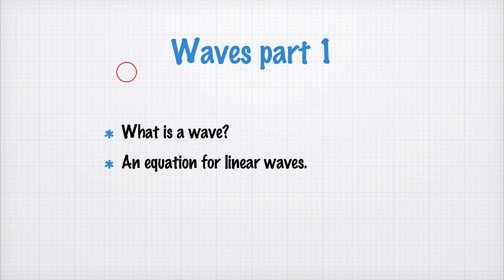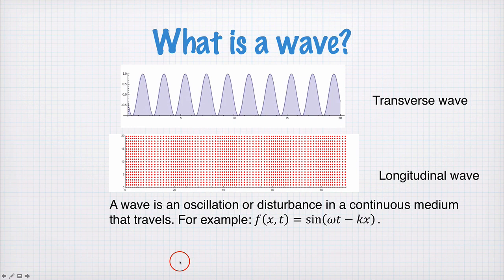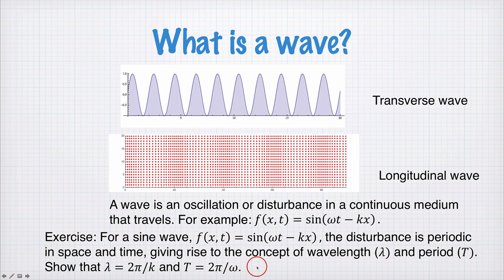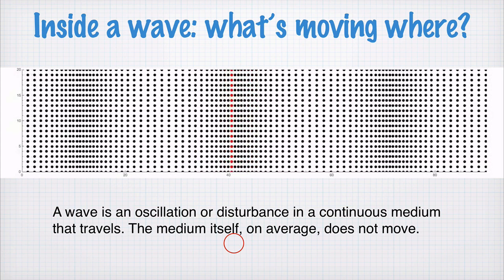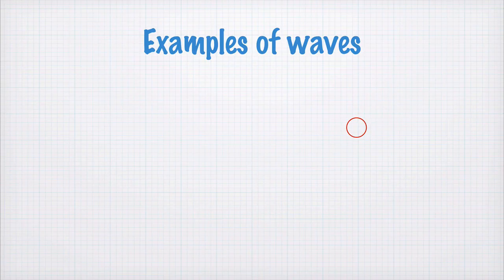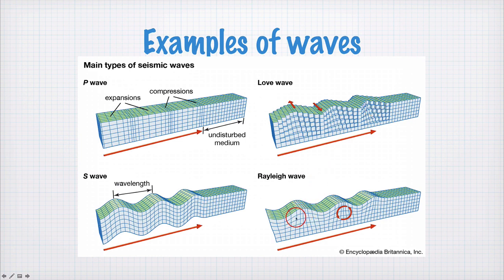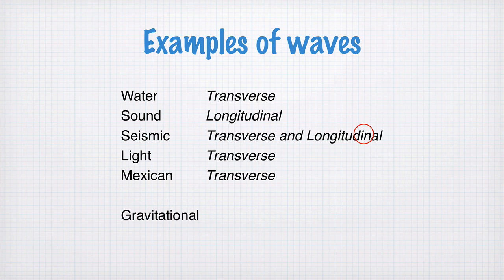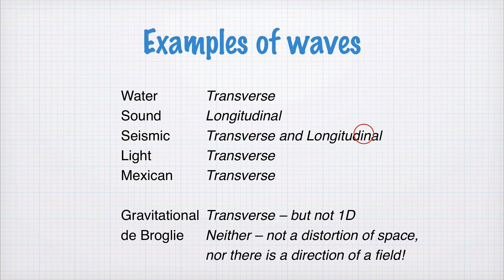7-0 waves intro (1201)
An introduction to wave motion, the difference between linear and nonlinear waves and examples of waves.
(edited 2018)